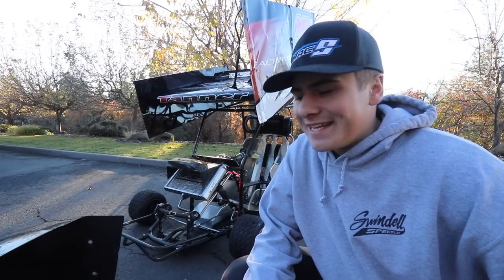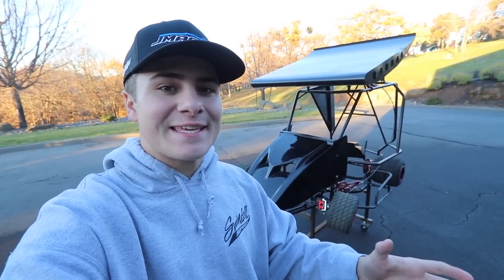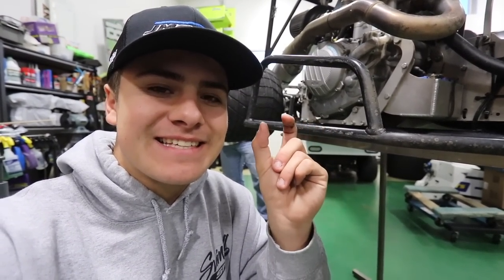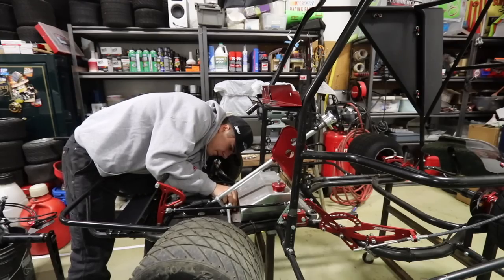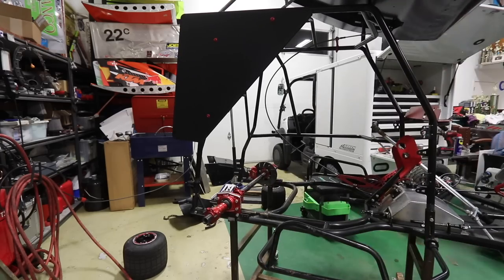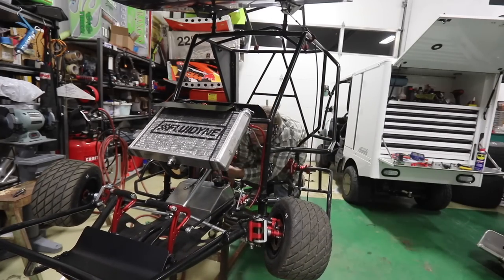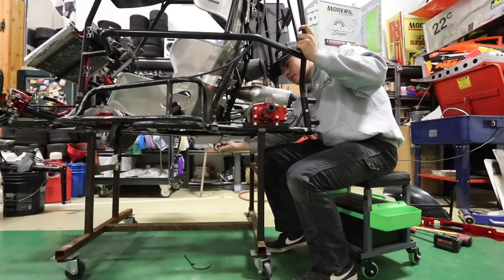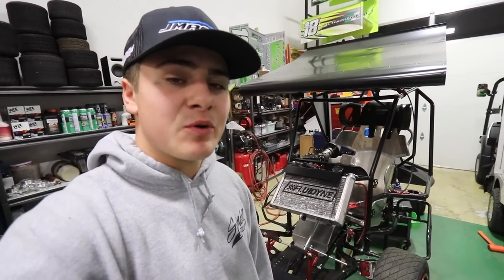I'm Selling My Outlaw Kart....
In today's video, I talk about selling my Family owned 18T Outlaw Kart and what racecar is going to replace it. Thank you to Jimmy Elledge at QRC for letting me purchase a car out of our Factory Program! We are getting this thing ready to rip at the Roseburg Indoor this weekend for the Annual Turkey Shootout!

MY GEAR FOR RECORDING ONBOARD VIDEOS :
Go Pro Hero 8
Go Pro Hero 7
Go Pro Mount
Hero 8 Case
Hero 7 Case